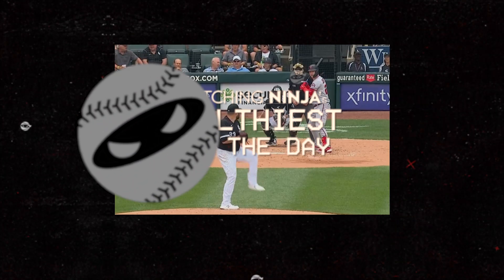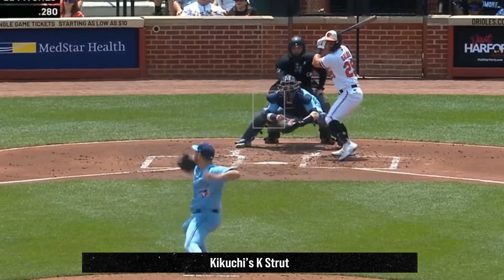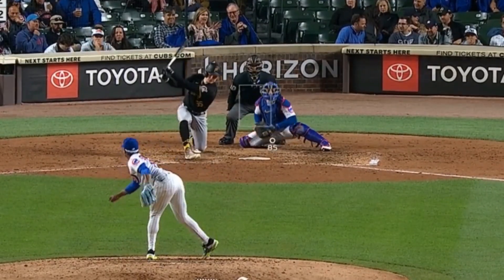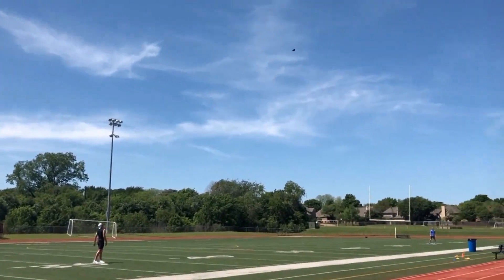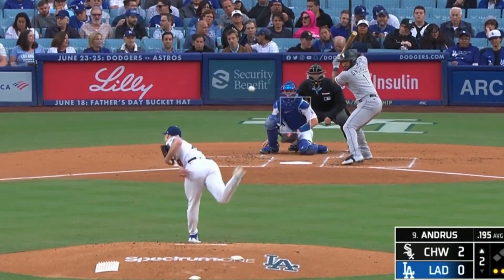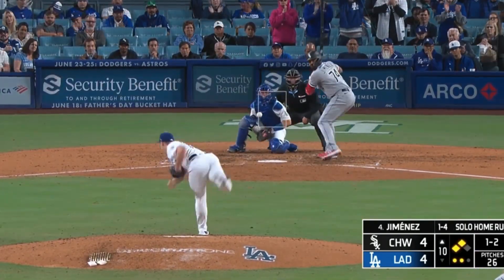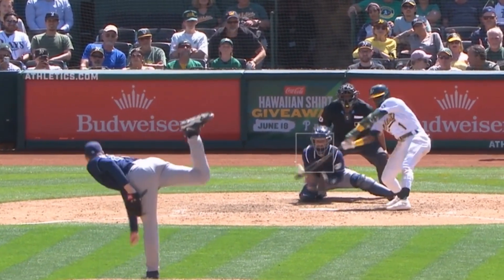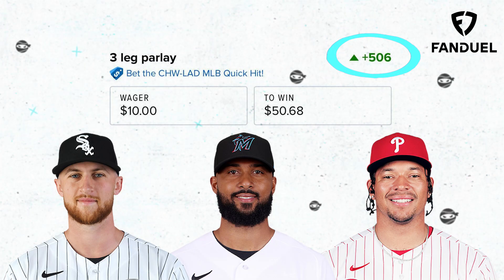Emmanuel Clase gets ANGRY! Taj Bradley among the YOUNG GUNs taking over MLB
Taj Bradley
Dylan Cease
AJ Smith-Shawver
Shohei Ohtani
Nate Pearson
Emmanuel Clase